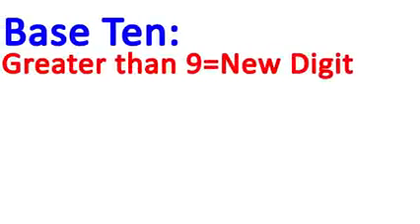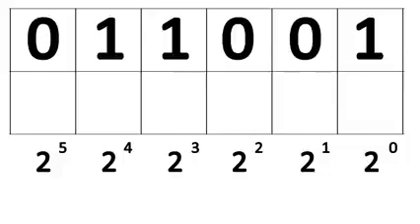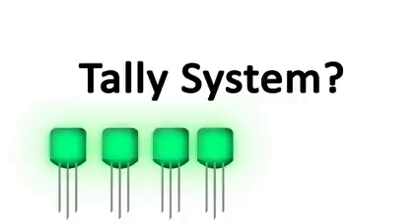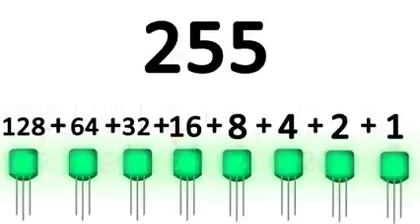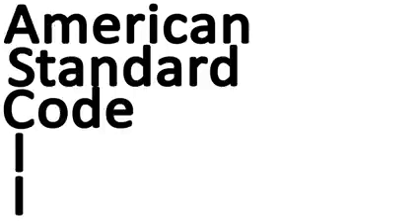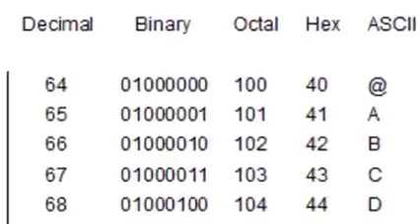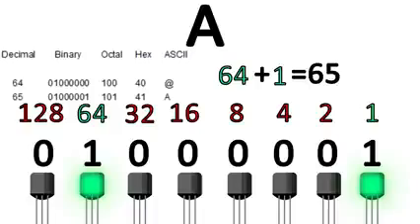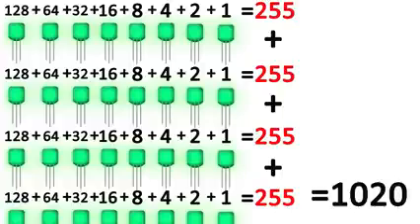# why do computers use 1 and 0